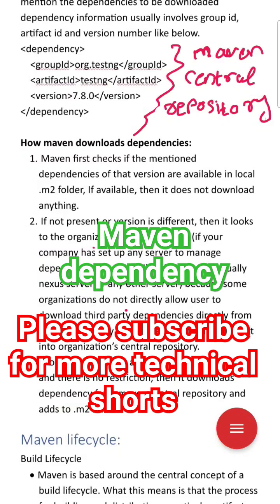Maven dependency | How to add dependency in pom.xml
How to add dependency in Maven
dependency in Maven
dependency in pom.xml